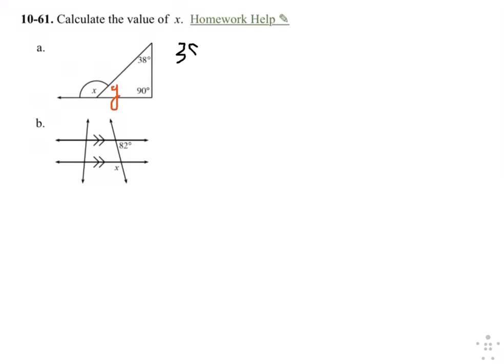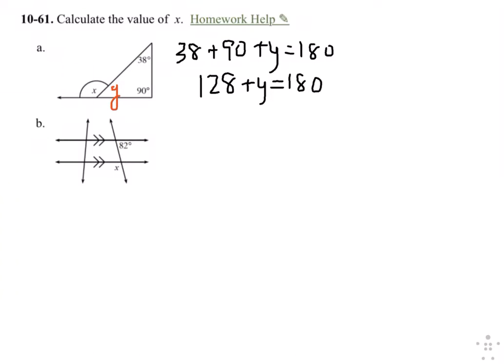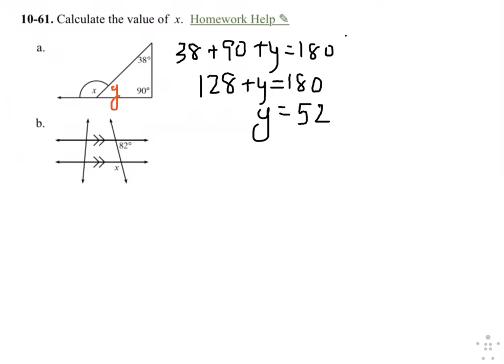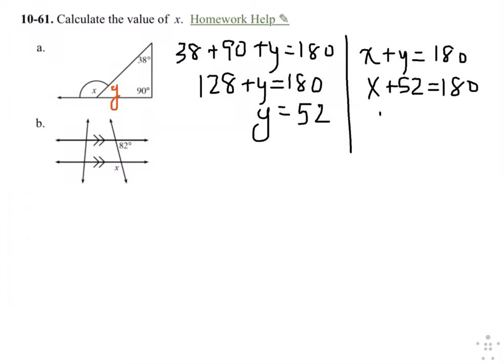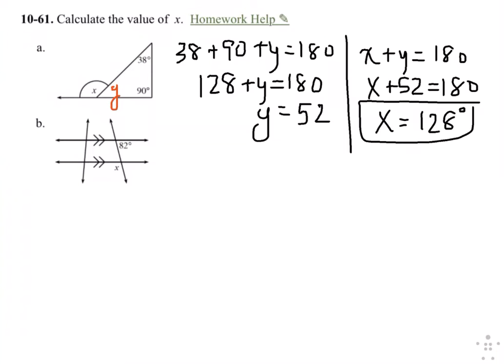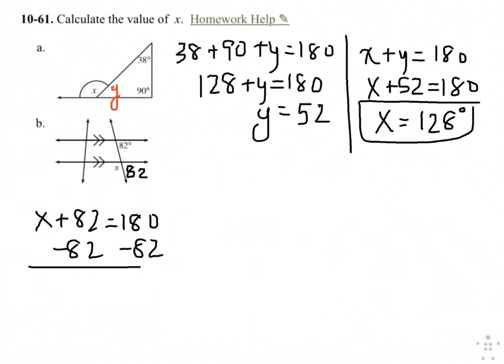CPM CC Course 3 Chapter 10 Problem 61